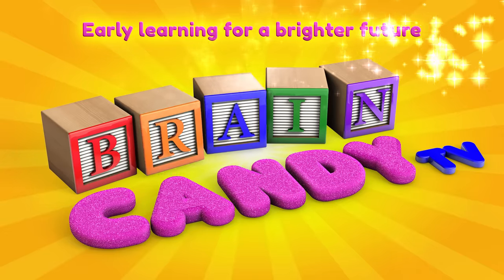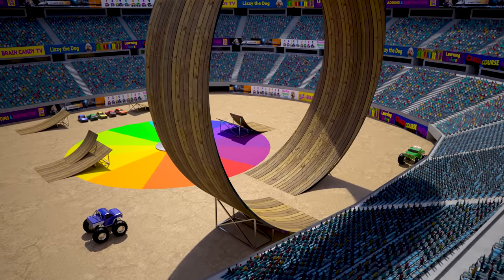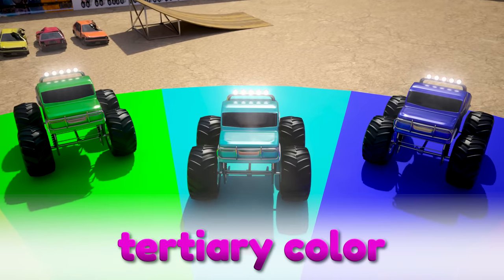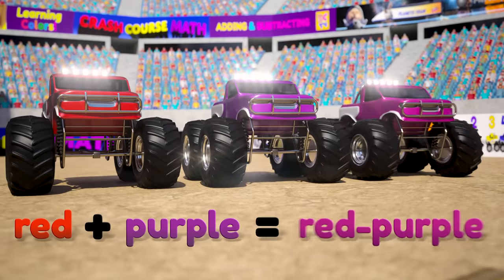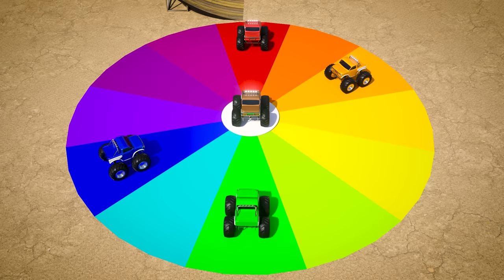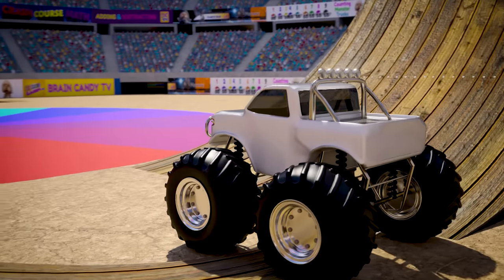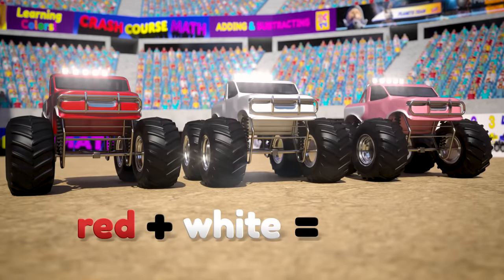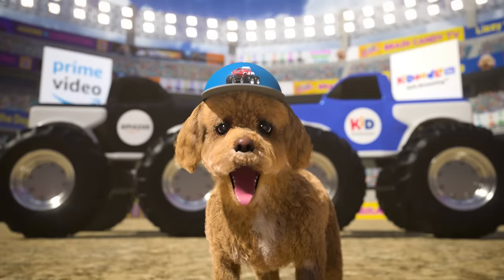Learn Color Mixing with Monster Trucks Part 2 | Educational Video for Kids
In part 2 of our color mixing series, we'll perform even more amazing stunts with our awesome stunt-jumping monster trucks to learn how to make tertiary colors by combining primary and secondary colors, as well as how to make tints and shades using white and black.

Our channel, Brain Candy TV, is dedicated to producing fun and engaging educational videos that your kids will love.